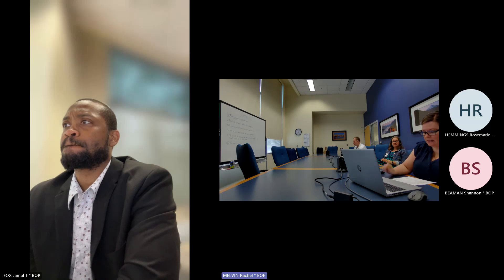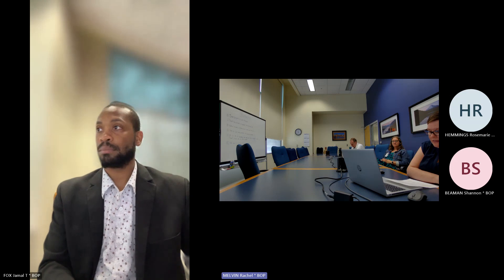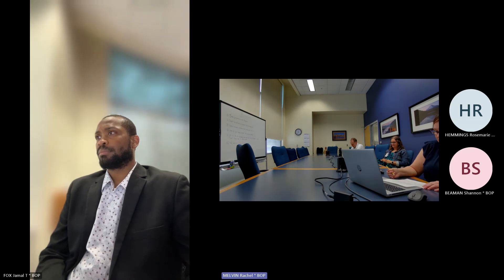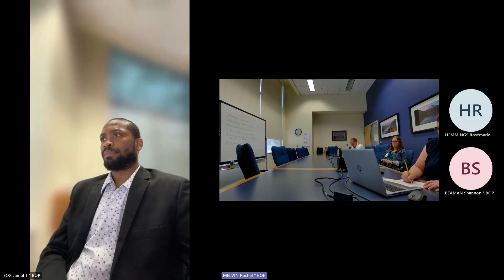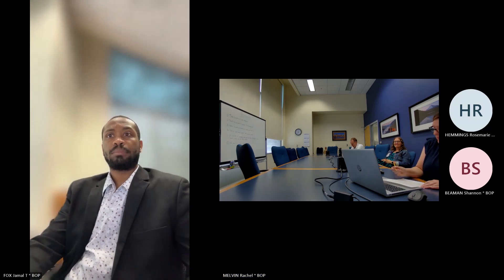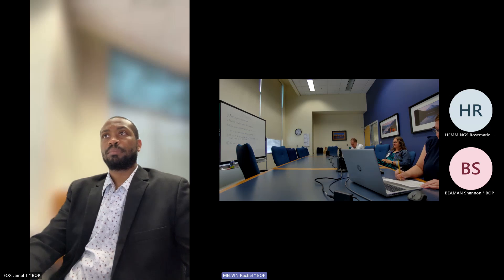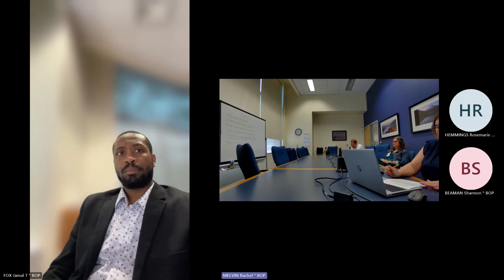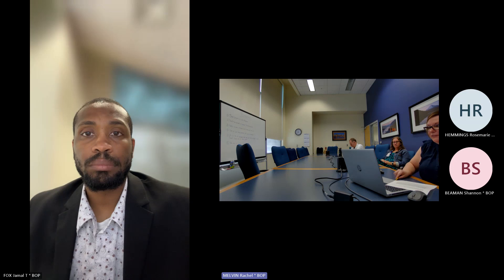OBOP July 23, 2024 Rulemaking Hearing